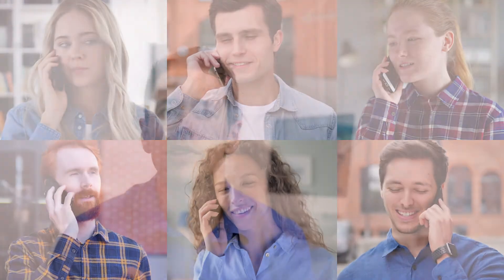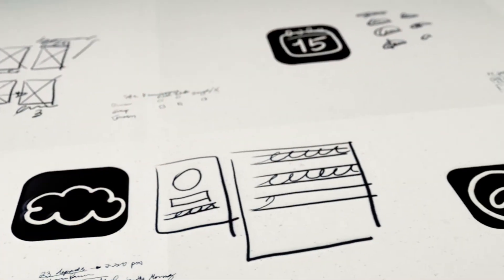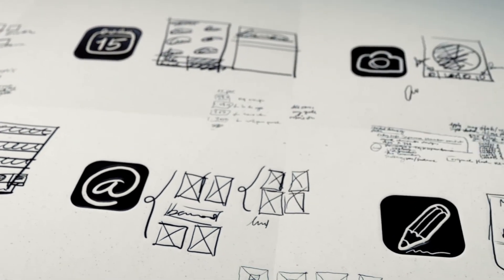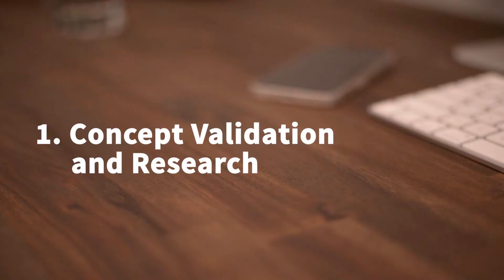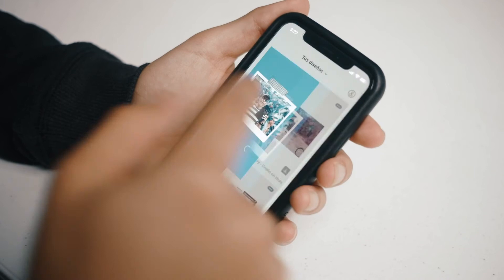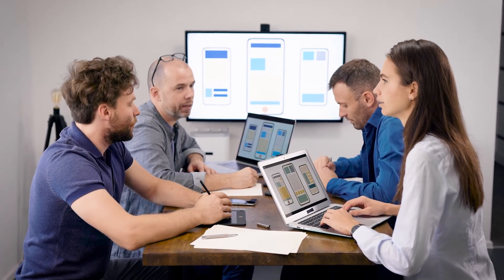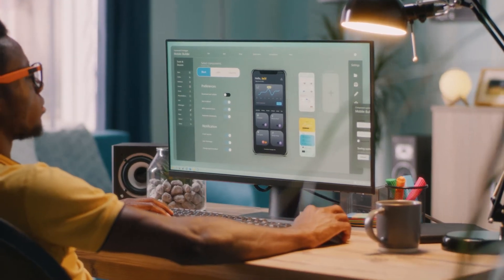6 Stages of Building an App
What does it look like to build an app? What do you need to be aware of? This week's video is just for you! Working to develop an app can be a long process, and sometimes we make it longer and harder than it needs to be. But if you know what is coming up on the horizon, the journey will be that much easier!